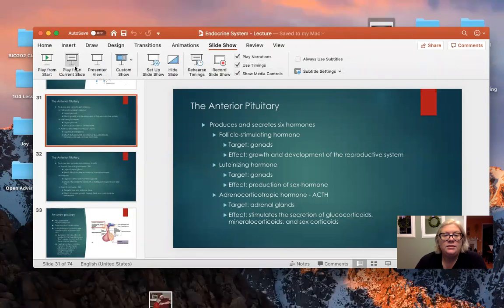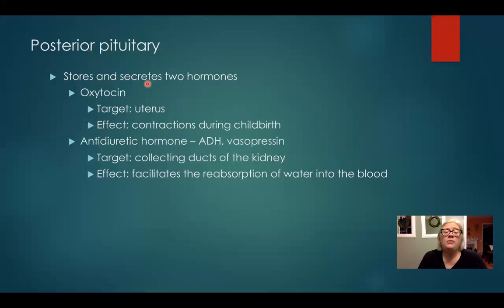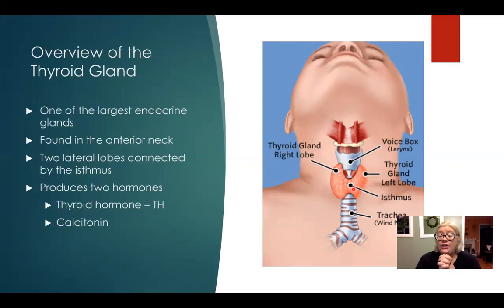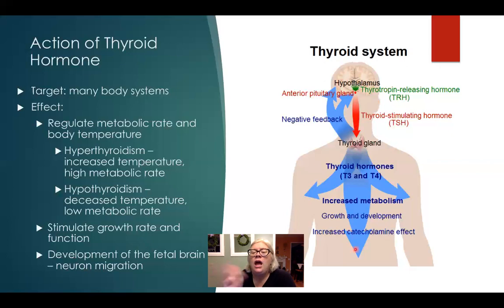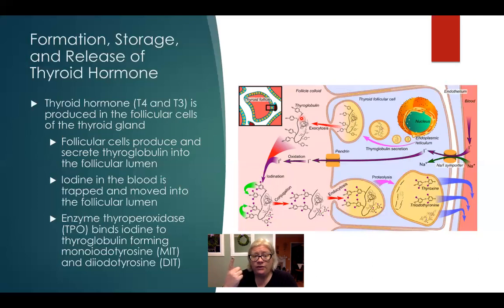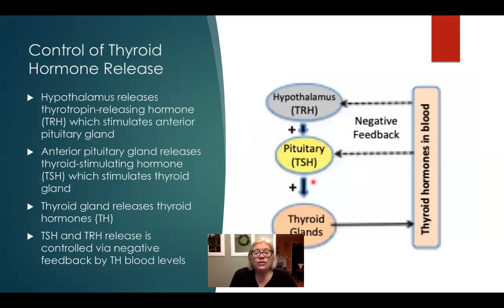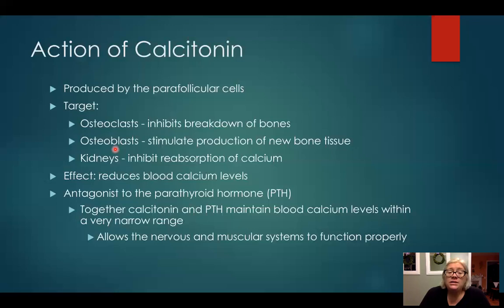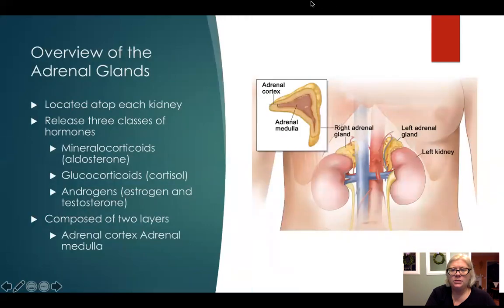Endocrine System Lecture 3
Topics covered:

Posterior Pituitary
Overview of the Thyroid Gland
Action of Thyroid Hormone
Formation, Storage, and Release of Thyroid Hormone
Control of Thyroid Hormone Release
Action of Calcitonin
The Parathyroid Glands
The Parathyroid Hormone